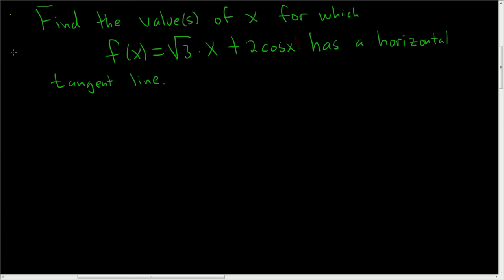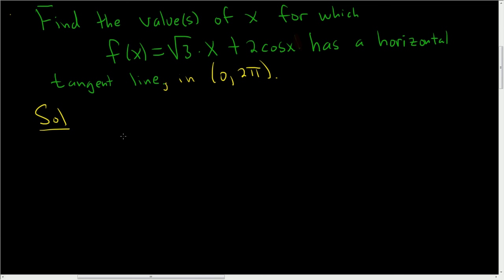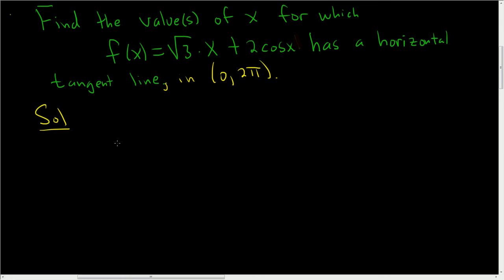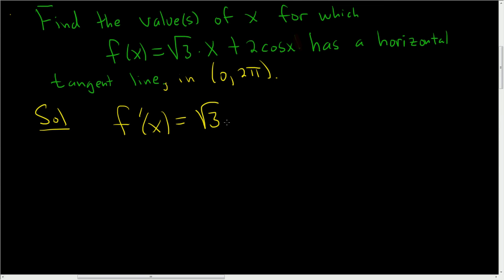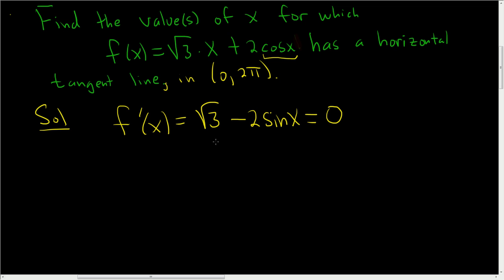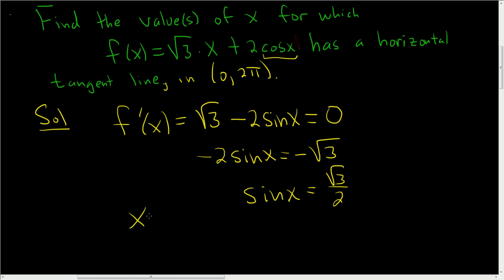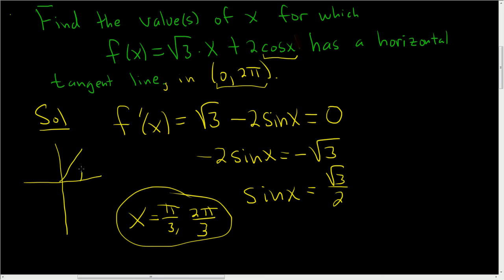Find the X-Values at which f(x) = sqrt(3)*x + cos(x) has a Horizontal Tangent Line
Find the X-Values at which f(x) = sqrt(3)*x + cos(x) has a Horizontal Tangent Line in (0, 2pi).